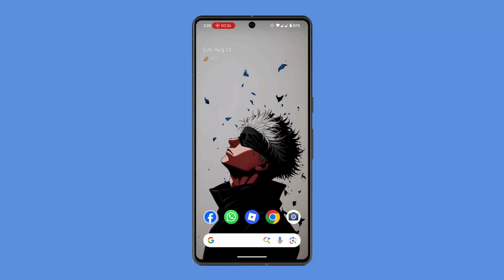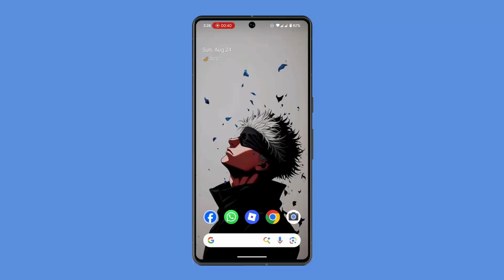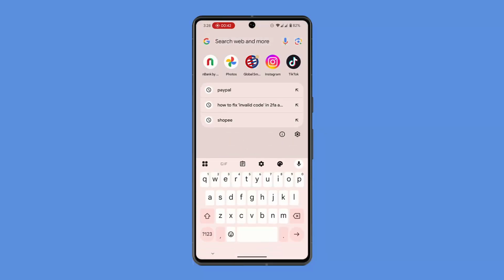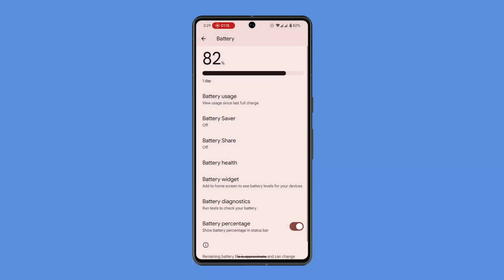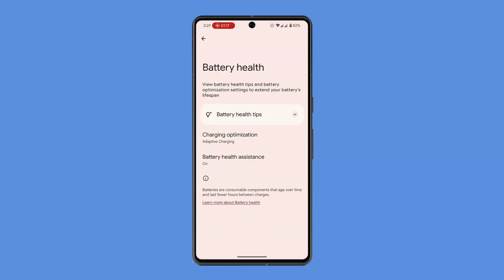How to Fix Battery Drain Issue in Android 14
If your phone’s battery is draining quickly after updating to Android 14, this video outlines several effective steps to extend battery life and resolve common power consumption issues. Android 14 introduces new features and background processes that may strain your battery, especially if your device or apps haven’t yet fully optimized for the update.

Start by closing all apps running in the background. On most devices, you can open the recent apps menu and swipe away any active applications. Background apps continue to consume resources, so clearing them can help conserve power.

Next, reduce screen brightness. High brightness levels are a leading cause of battery drain. Switch to auto-brightness or manually lower the brightness through your quick settings menu. Also, disable unnecessary features like Bluetooth, mobile hotspot, or location services when not in use. These features quietly use battery power even when idle.

Then, navigate to Settings  Battery to get detailed insights into battery usage. This section will show which apps are consuming the most power. If you notice an app draining excessive battery—even when not in active use—you may want to uninstall or restrict it. Unused or poorly optimized apps can continue running in the background and significantly affect performance.

You can also activate battery saver mode under the Battery settings. This built-in Android feature limits background activity, reduces visual effects, and slows down performance to conserve energy. On Android 14, check for new battery health or adaptive battery features under Battery  Battery Health or Battery Saver Adaptive Preferences.

If issues persist, make sure all apps and system software are up to date. Developers often release patches to improve compatibility with the latest Android version. Go to the Play Store and update any apps that appear in the 'Manage apps & device' section.

Timestamps:
0:00 Introduction
0:11 Close background apps
0:24 Lower screen brightness and disable unused features
0:42 Check battery usage in settings
1:03 Uninstall battery-draining or unused apps
1:16 Enable battery saver or optimization options
1:24 Conclusion